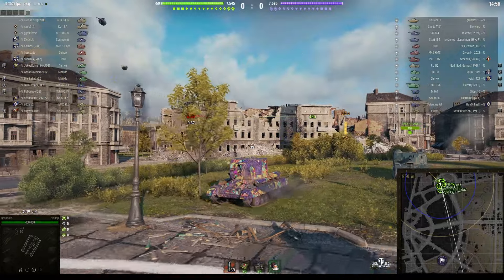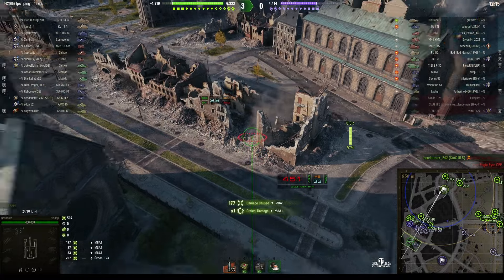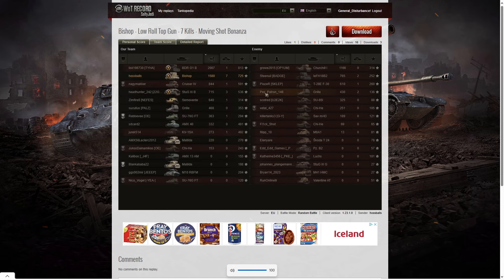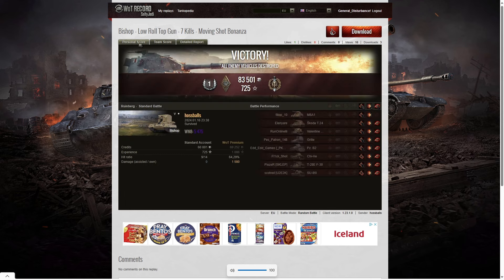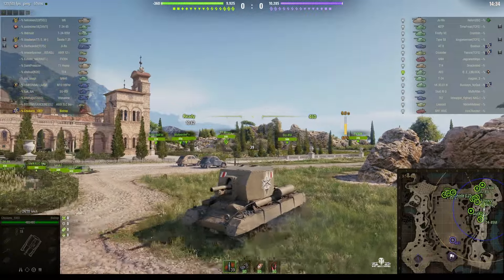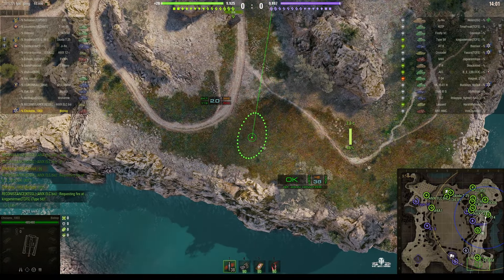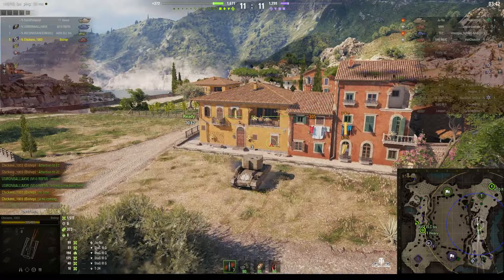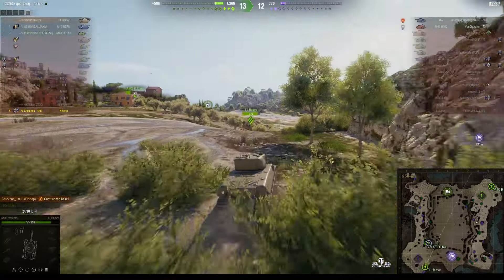Bishop - hossballs & Chickens_1003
The replays are from 16 January 2024 on Ruinberg and Province. The players were hossballs and Chickens_1003 in the Bishop.